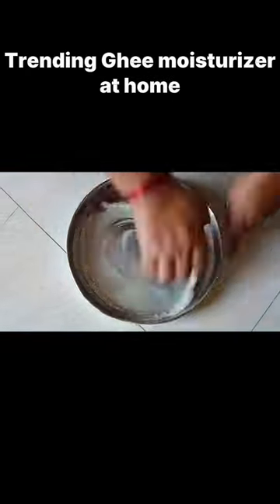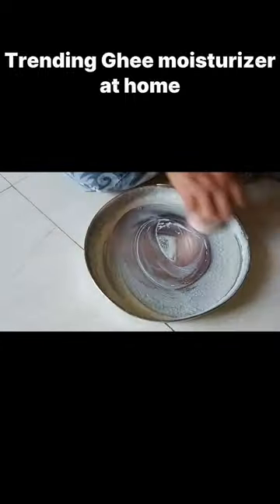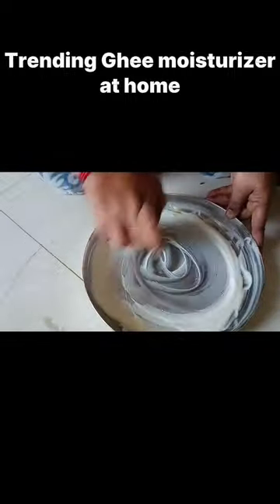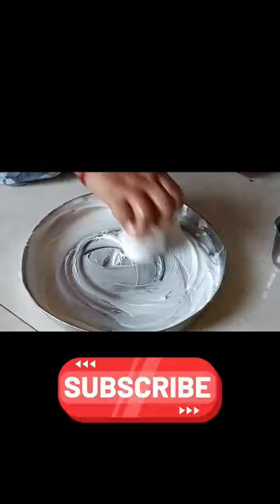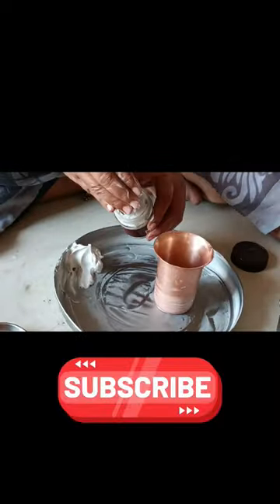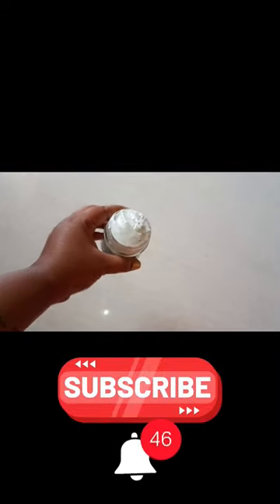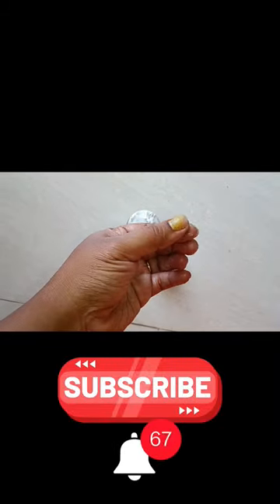Trending ghee moisturizer at home#ghee